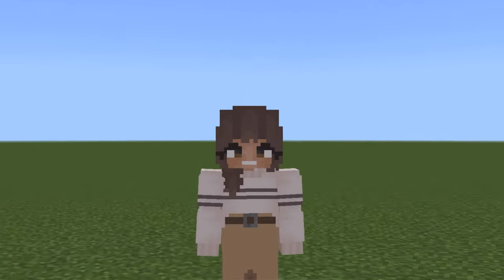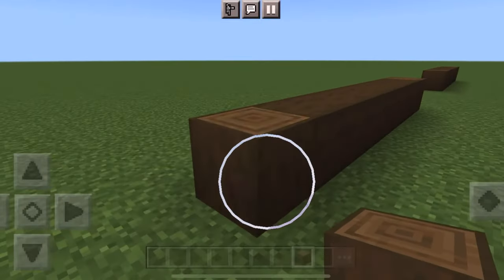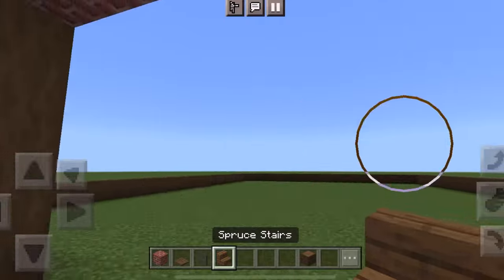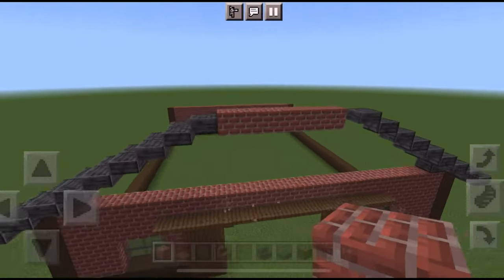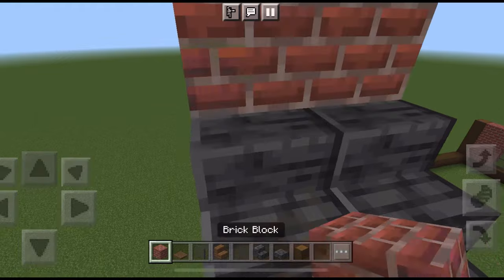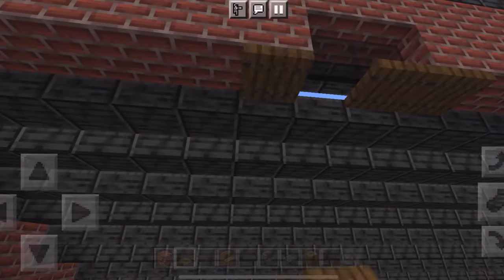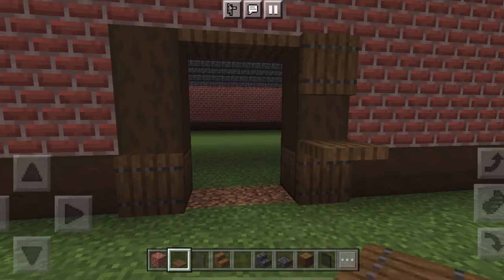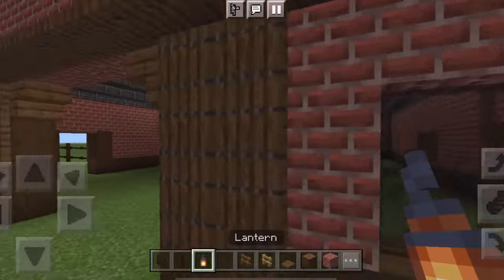EASY How to Build a Minecraft Horse Barn | Mc Equestrian | DibbleCraft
hElLOooo!!🐴🌾🌼🌞

 ~All textures/mods~

Equestrian fantasy (created by @Johnzel_yt )

“Better bricks” txp